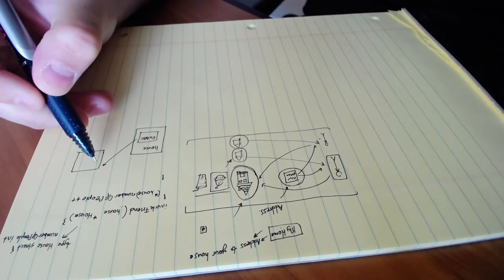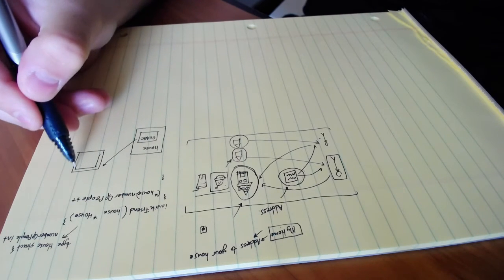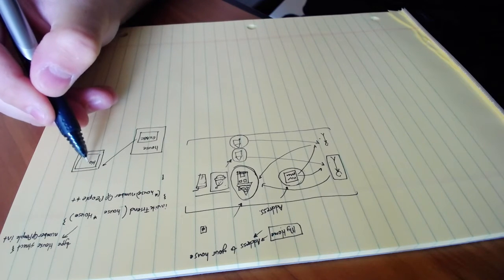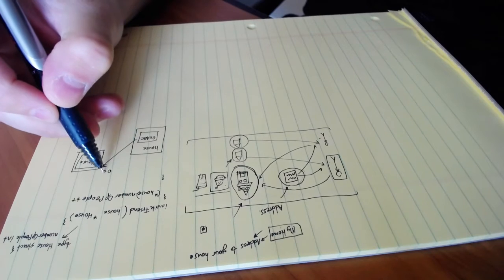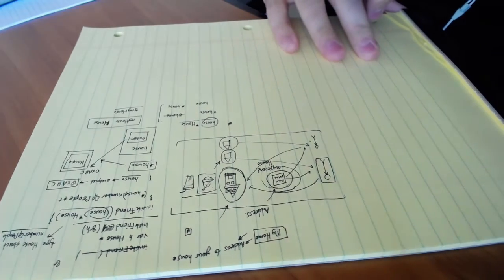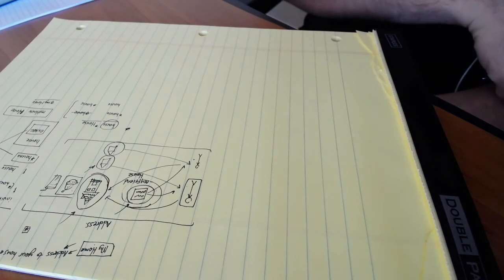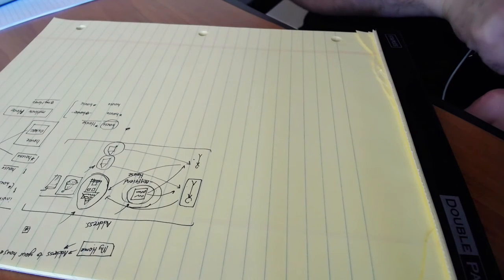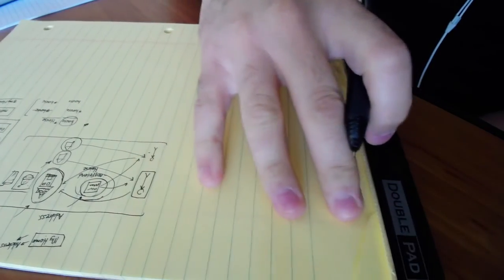ASMR Developer - Pointers in Programming In General and In Go Language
In this video, I have explained the pointer concept in a very simple way. I like using analogies while explaining complex concepts, and I am sure that it will benefit anyone.